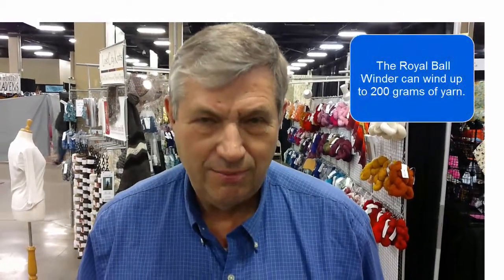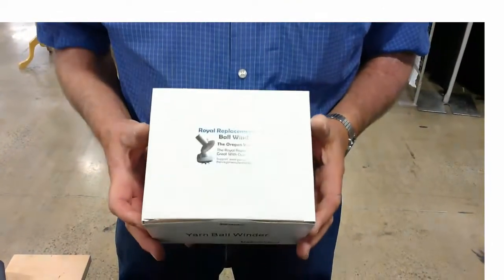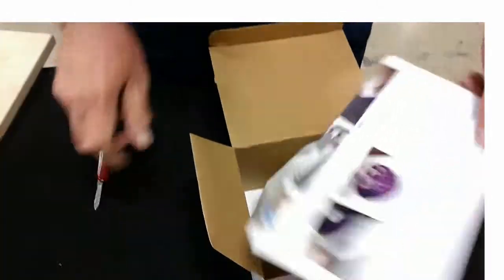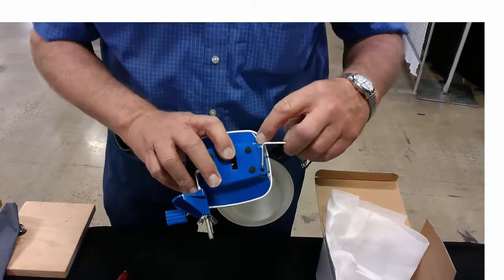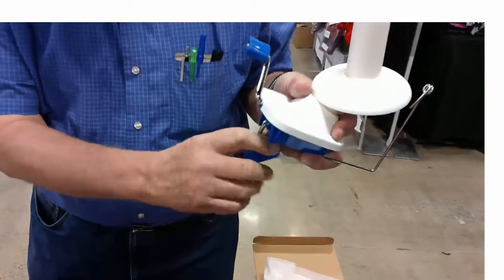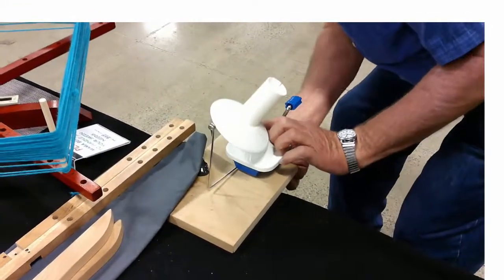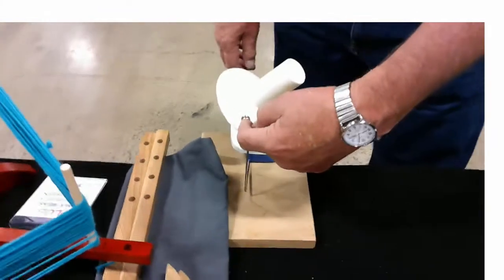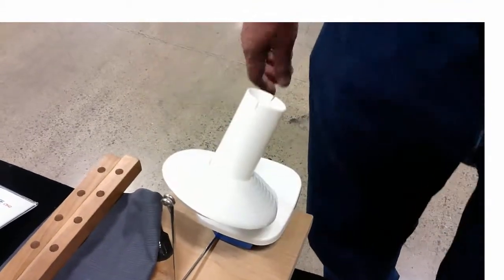How to Assemble and Use the Royal Replacement Ball Winder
The Oregon Woodworker shows how to assemble and use a Royal replacement ball winder. It's a new and improved version of the original Royal ball winder that is now discontinued.